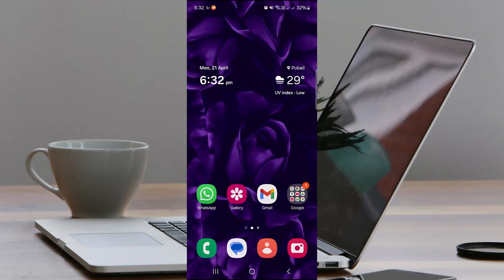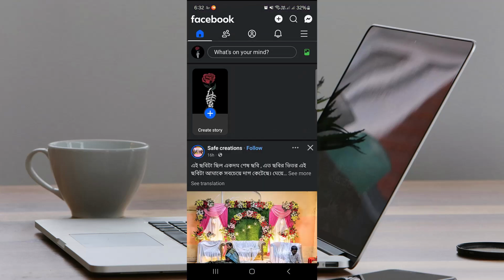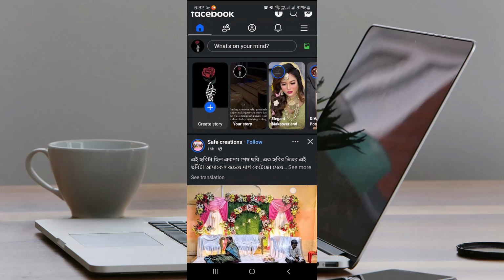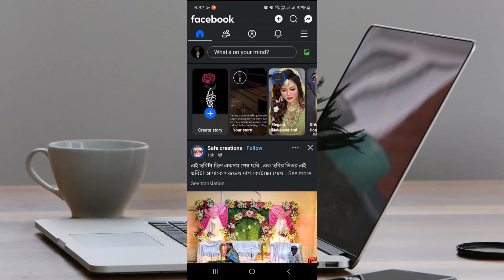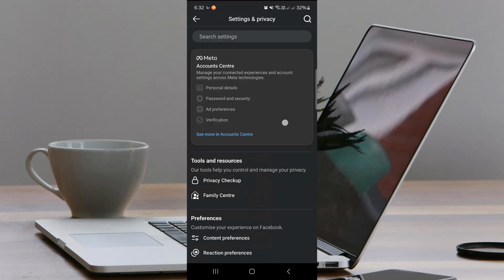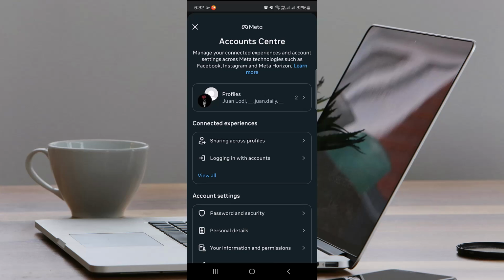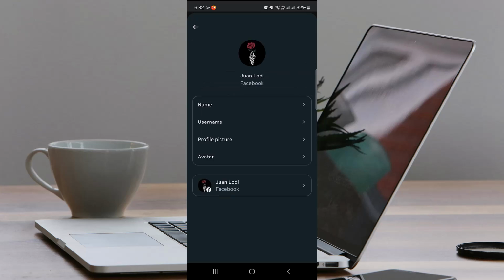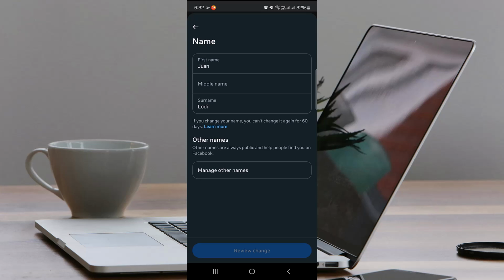How To Change Facebook Name 2025 Tutorial - Full Guide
Learn How to change Facebook name 2025 tutorial with this full step-by-step guide!
This is a step-by-step tutorial on how to change facebook name  full guide on this.
Watch the video until the end to find out how to change your name on facebook